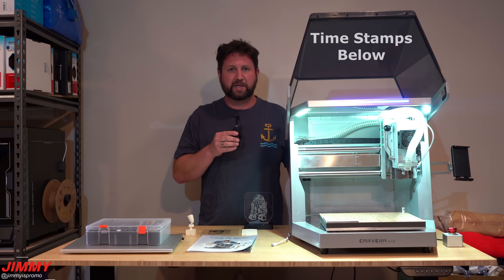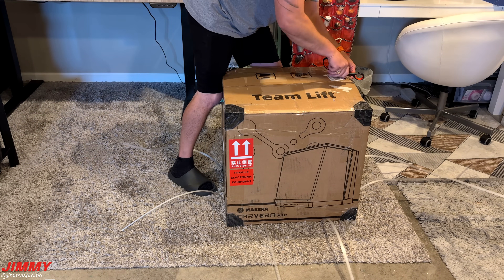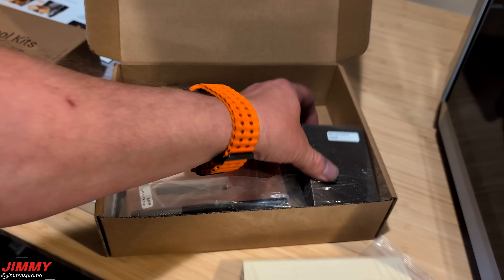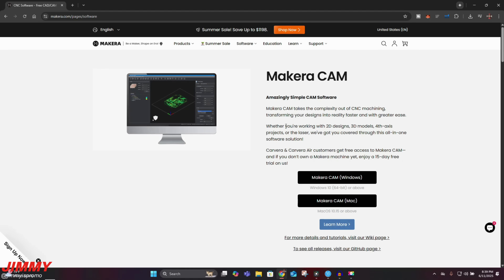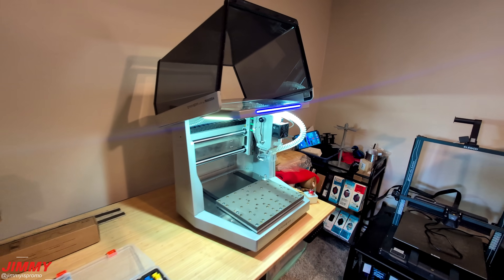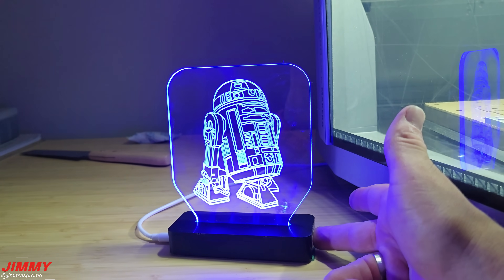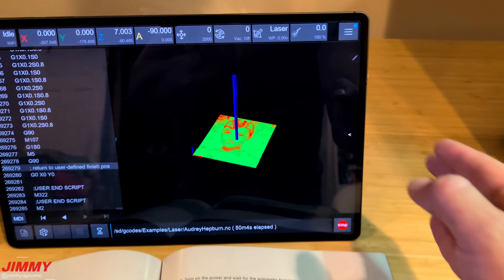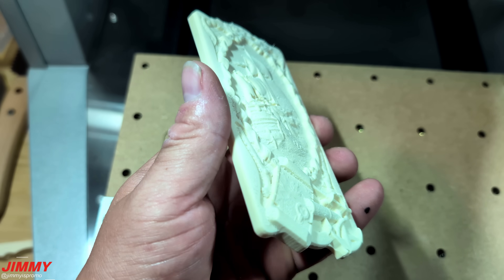The Carvera Air by Makera: A Beginners Review - Endless Possibilities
In today's video, we will be taking a look at the Carvera Air from Makera. There is a promotion right now, If you Purchase Carvera or Carvera Air, you get a laser and 4th Axis Module for free.

$100 off Voucher:  JIMMY100OFF
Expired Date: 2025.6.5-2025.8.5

Time Stamps:
0:00 Intro
2:01 Unboxing
3:00 Materials, Tools, Everything you Receive
5:13 Software and Program You Use
7:35 Big Project - LED Acrylic Light
9:42 4th Axis Relief - 3D Project
10:55 Laser Engraving Project
12:10 Three Axis Relief
13:25 Finish, Summary/Ending